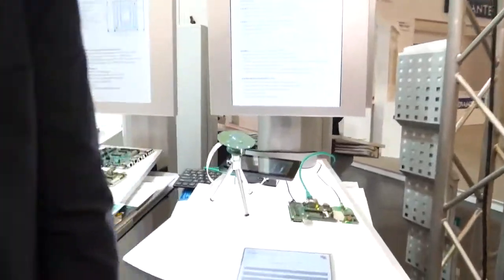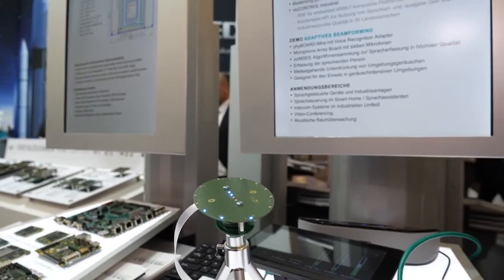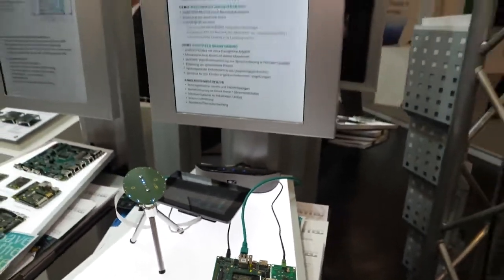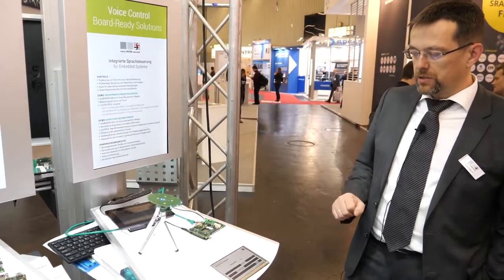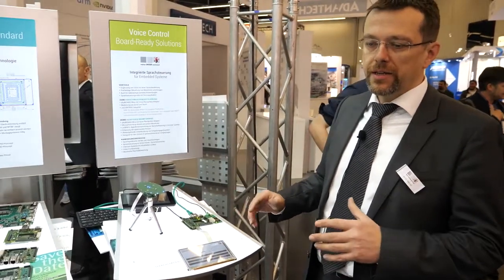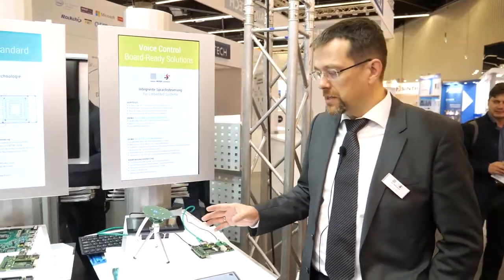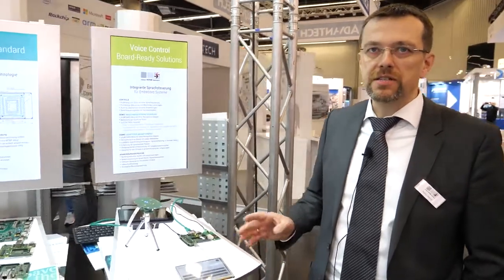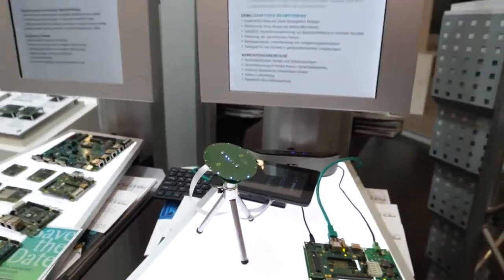Voice control kits| PHYTEC| voice INTER connect|Embedded World 2020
voice INTER connect and PHYTEC have jointly developed a voice control system for embedded systems. For this, the vicCONTROL industrial voice control of voice INTER connect was integrated on the phyBOARD-Mira. This industrial solution requires no Internet connection after implementation and is thus suitable for data protection-sensitive projects.

PHYTEC develops and produces embedded components for global use in industrial series products.

The range of services consists of System on Modules, Single Board Computers, Customer-specific products and complete solutions including Software, housing design and installation. Developments and offers for Embedded imaging and IoT, cloud services and data science are also part of the PHYTEC portfolio.
As a family business, PHYTEC employs more than 370 people in 5 branches worldwide.

For more than 30 years, PHYTEC products have proven themselves under the most demanding conditions, including in medical technology, transport and transportation, energy management, avionics, building automation, drive technology, agricultural technology and the automotive industry. Typical series sizes of our customers start with some 100 and end with several 10,000 products per year.

PHYTEC offers its customers complete development support for embedded components from a single source. Our products shorten your time-to-market and reduce your development costs and design risk to a minimum.